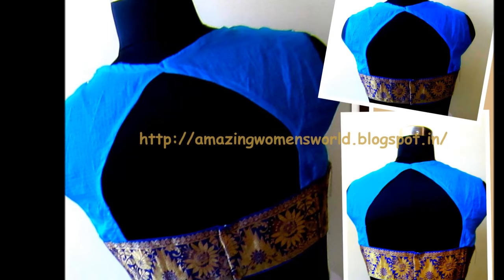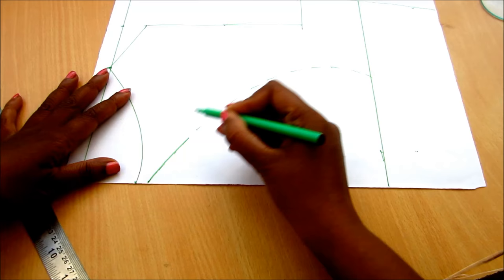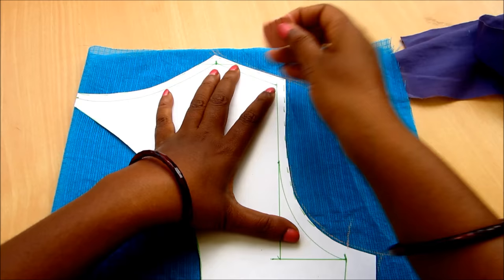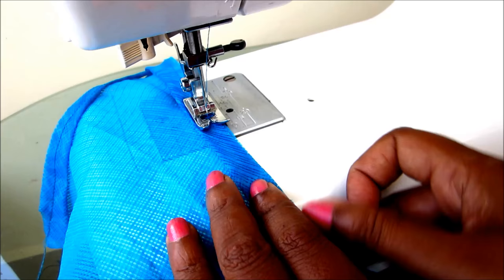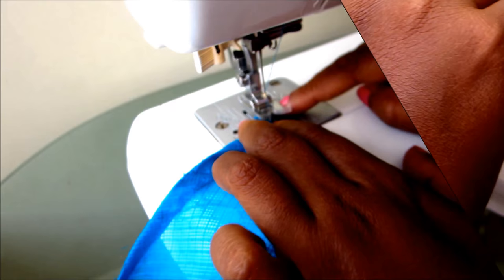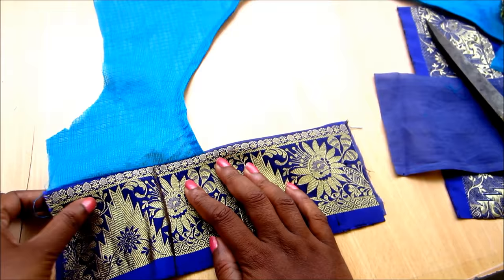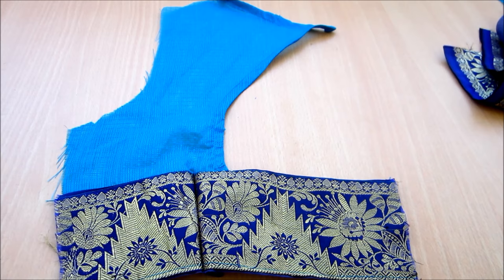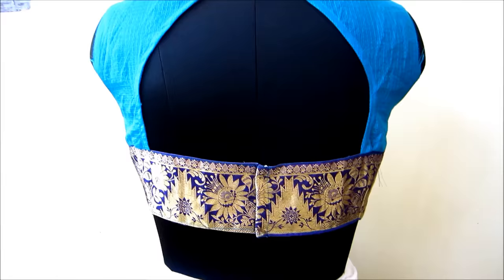Trendy Blouse Cutting & Stitching - Very Simple & Easy Making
Zerodha I am gonna to show you "How To Make TRADITIONAL TRANSI TRENDY BLOUSE - FESTIVE COLLECTION "

With Detailed
1.Drafting the Pattern.
2.Marking,  Cutting and Sewing.

PRETTY FROCK FOR UR PRINCESS- EASY DRAFTING, CUTTING & SEWING

--- DESIGNER BODICE & SLEEVE -FOR BRIDAL / PARTY WEAR - EASY DESIGNING, CUTTING & SEWING

--- CREATE UR OWN BRIDAL / PARTY WEAR - EASY DESIGNING, CUTTING & SEWING

ETHNIC FLARED LONG SKIRT ,CROP TOP with INVISIBLE ZIPPER ,TASSELS - EASY MARKING,CUTTING & SEWING

JACKET STYLE KURTI - EASY MARKING, CUTTING & SEWING

--- RECYCLING ANARKALI DRESS TO ANARKALI LEHENGA CHOLI